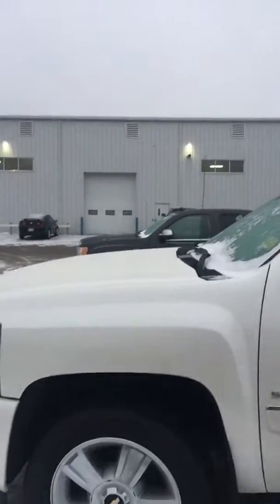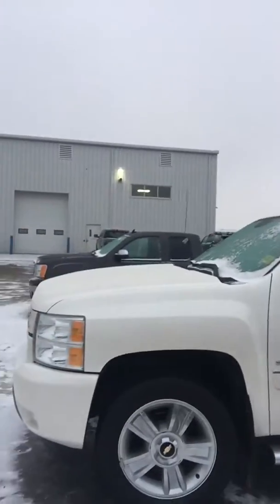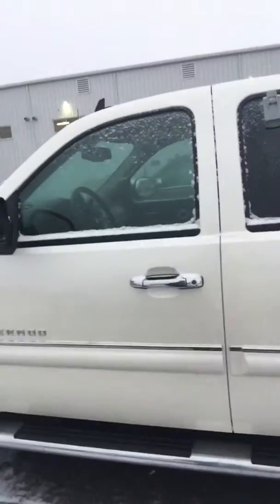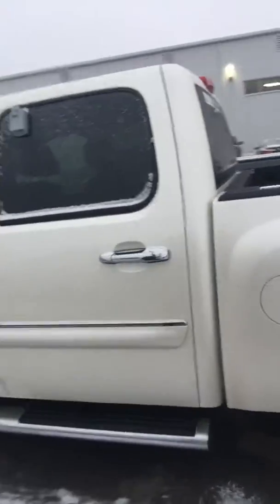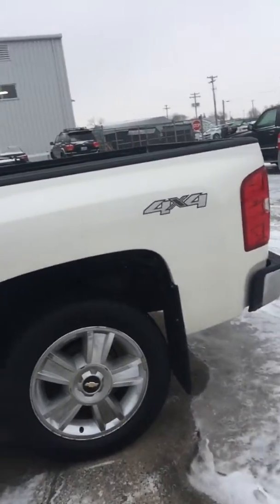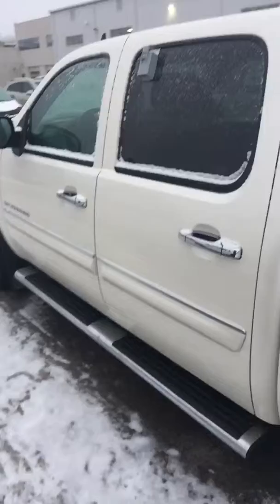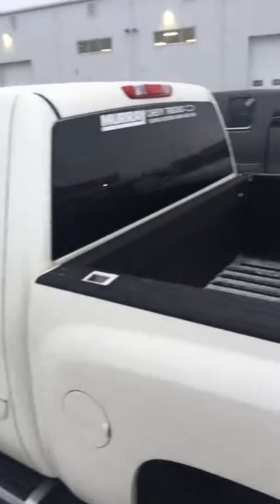2012 Chevrolet Silverado LTZ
Rare find! 2012 with low miles, and all the bells and whistles!